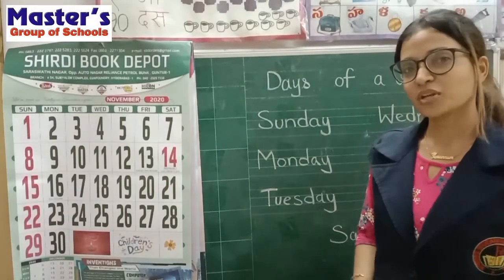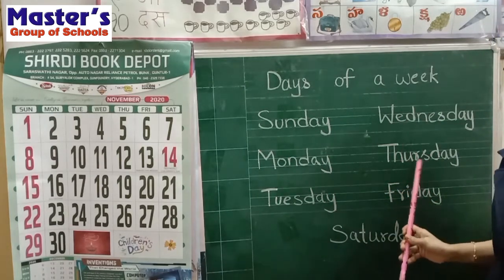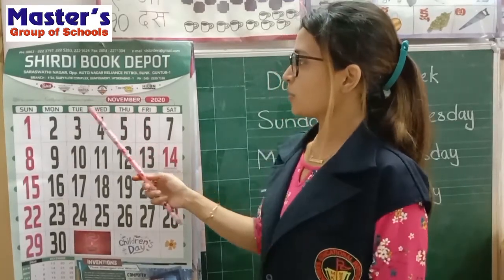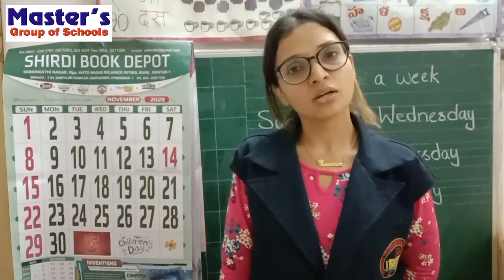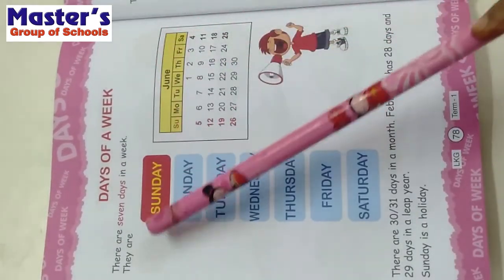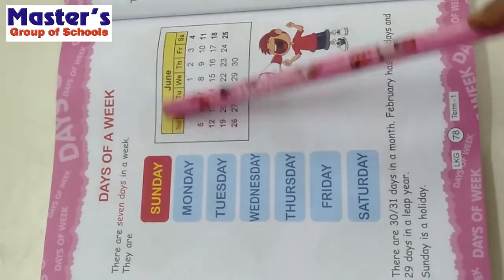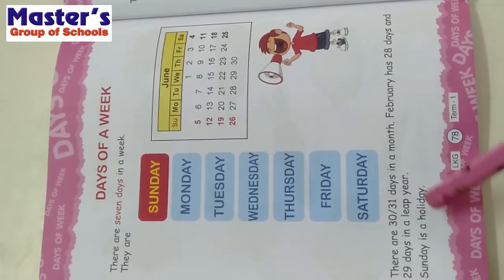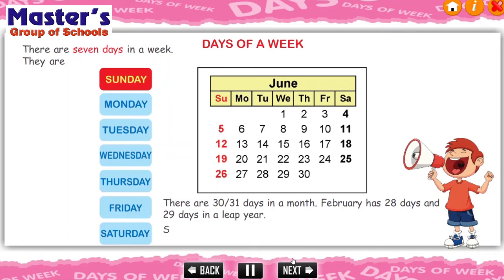LKG - G.K : Days of a week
LKG -
G.K  : Days of a week

MASTER’S GROUP OF SCHOOLS.